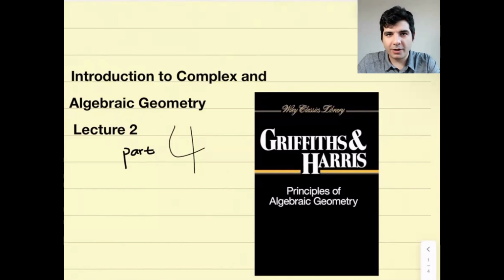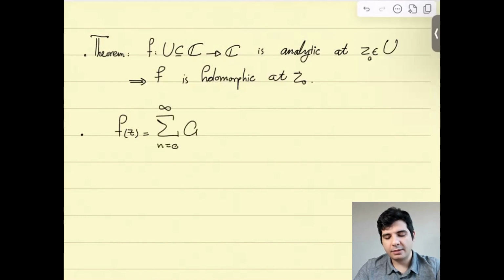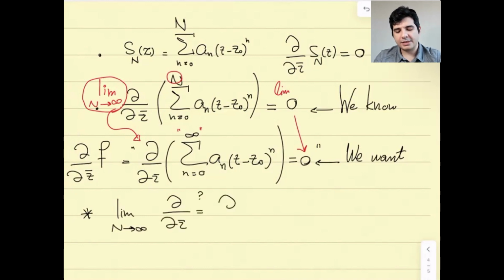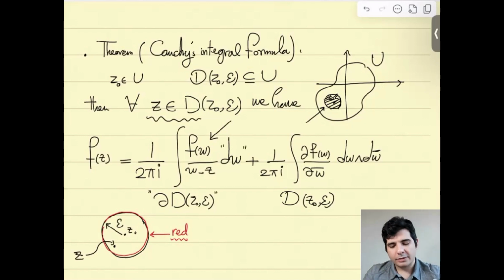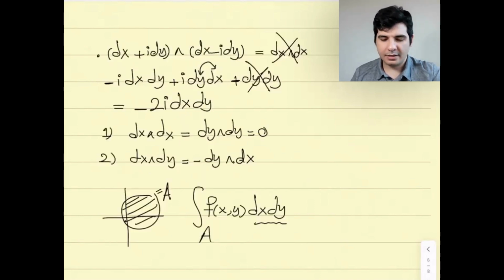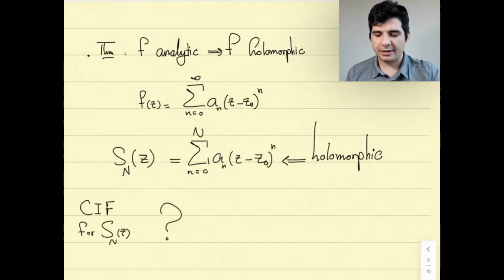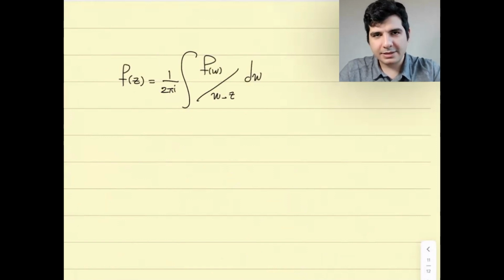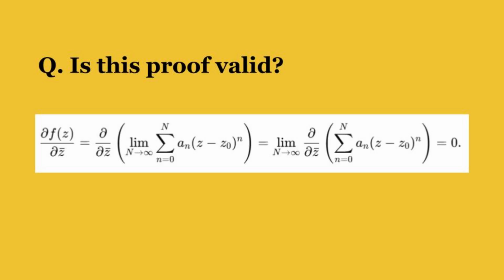Complex & Algebraic Geometry for Beginners, Lecture 2 (Part 4), Analytic functions are holomorphic!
This is Lecture 2 (Part 4) of the course Complex & Algebraic Geometry for Beginners. In this video we learn analytic functions are holomorphic!